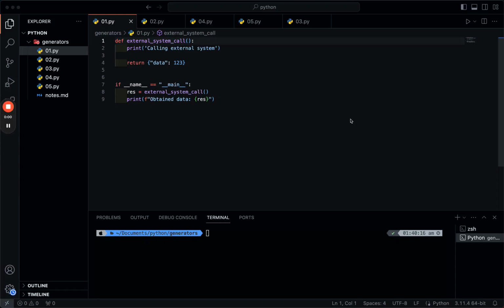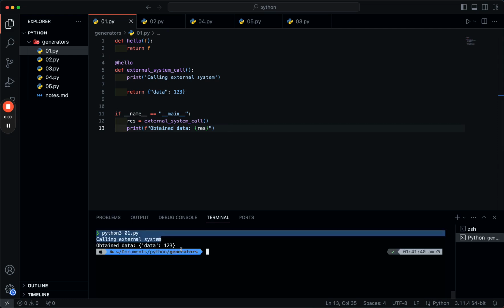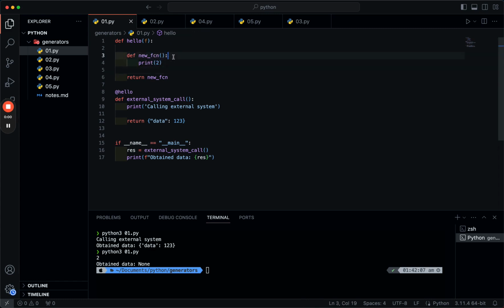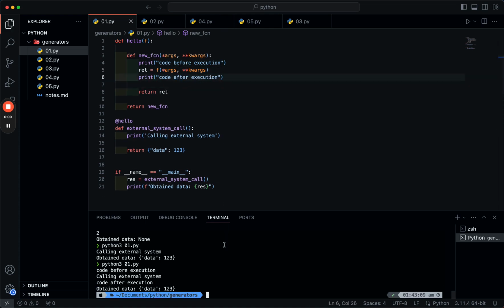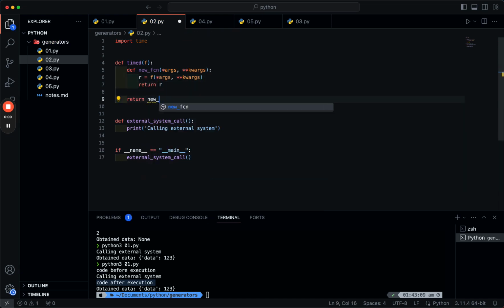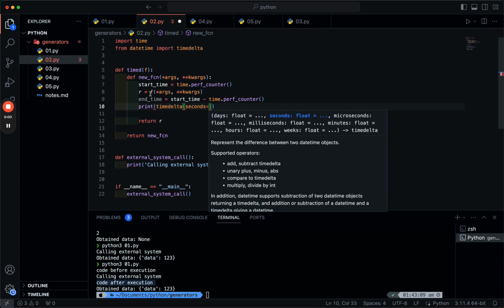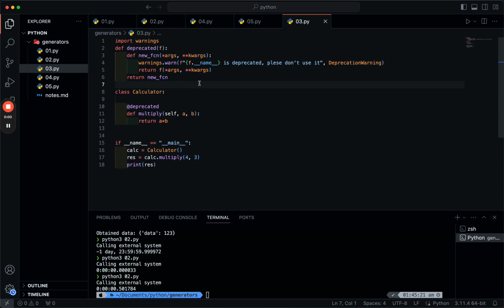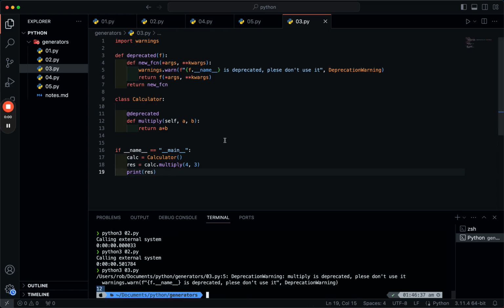Mastering Python Decorators 101: Beginners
🚀 Dive into the world of Python decorators and elevate your coding skills! 🐍 In this comprehensive tutorial, we unravel the mysteries of decorators, exploring how they add extra functionality to your functions or methods. Whether you're a beginner or an experienced developer, this video will guide you through the fundamentals and demonstrate practical examples.

🚨 Don't miss out on the coding tricks and tips shared throughout the video! Enhance your Python programming prowess and make your code more efficient. 💻✨